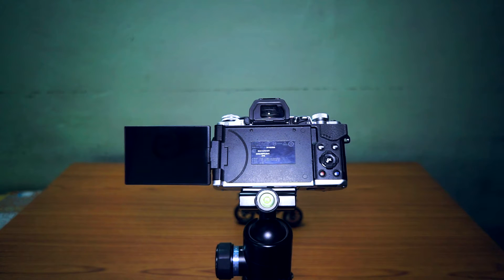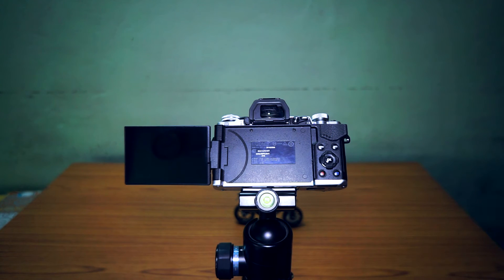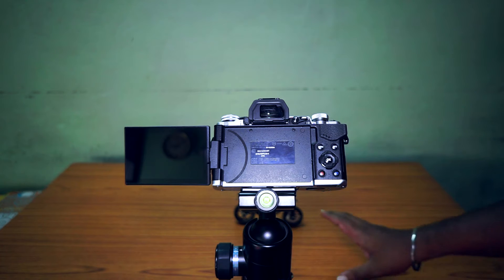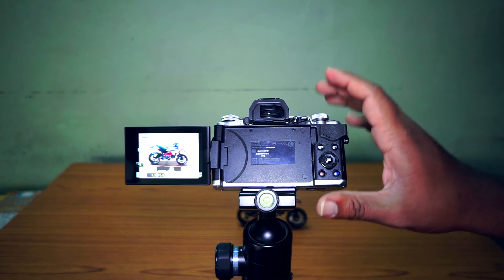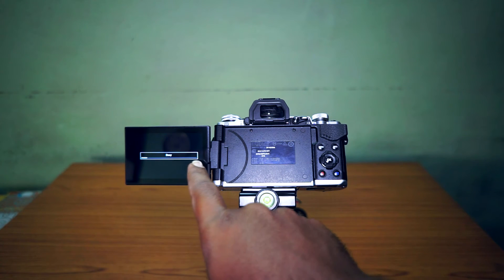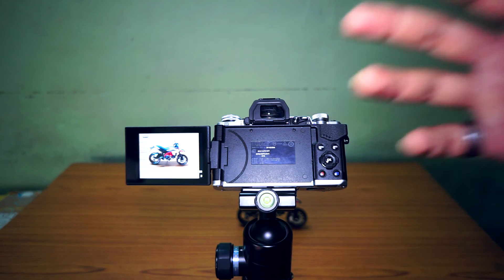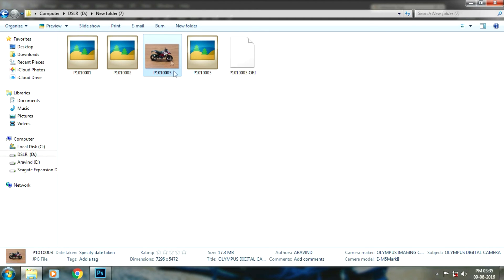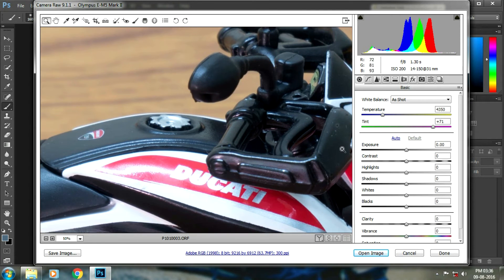TUTORIAL ON HOW TO TAKE A 40MEGAPIXEL IMAGE USING OLYMPUS OMD EM5 MARK II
Olympus OMD EM5 Mark ii has a feature called High Res mode , which takes a 40Megapixel image and this Tutorial is all about how to take 40MegaPixel image using your Olympus OMD EM5 Mark ii camera.

GEAR USED IN THIS VIDEO:
CAMERA : OLYMPUS OMD EM MARK II
LENS       : M.Zuiko 14-150 f4-5.6 MARK II

GEAR USED TO FILM THIS TUTORIAL:
SONY A6000-16mm f/2.8